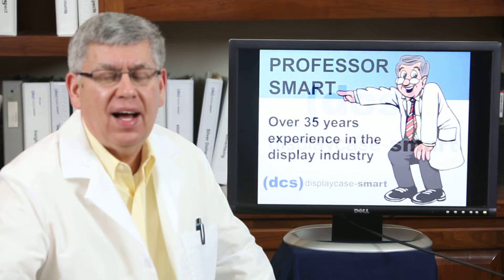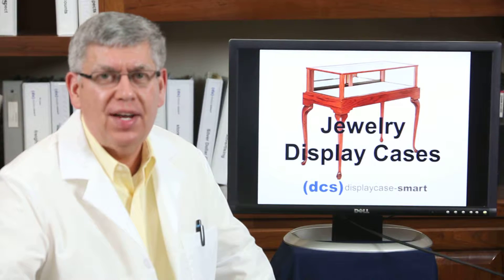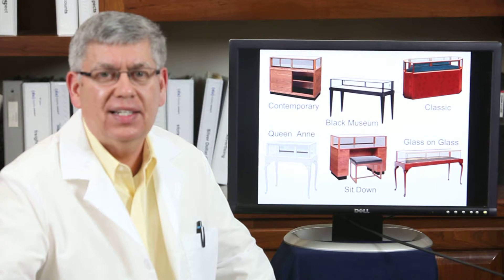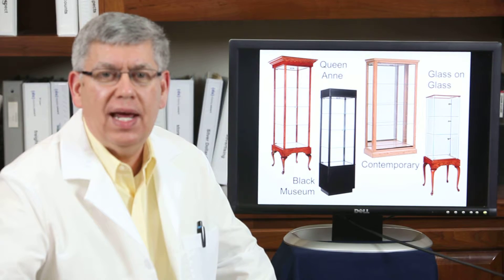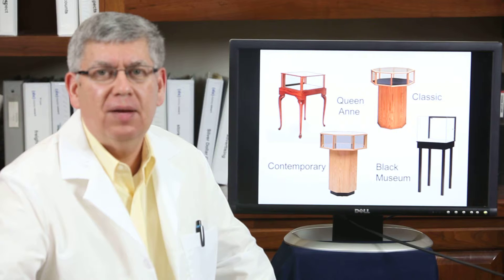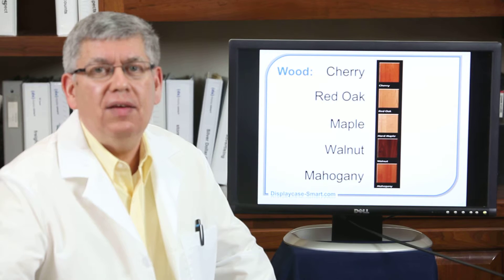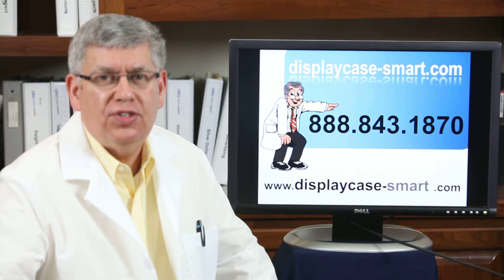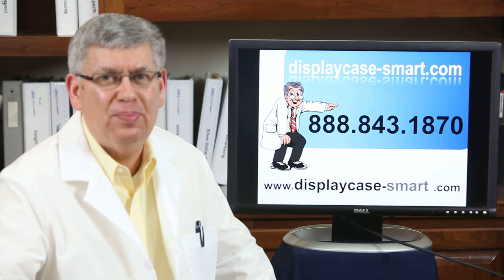Jewelry Display Case Overview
Thank you for checking out Display Smart!

Display Smart has over 35 years experience in the display case and store fixture industries. We ship nationwide including: Arlington TX, Bakersfield CA, New Orleans LA, Honolulu HI, Anaheim CA, Tampa FL, Aurora CO.